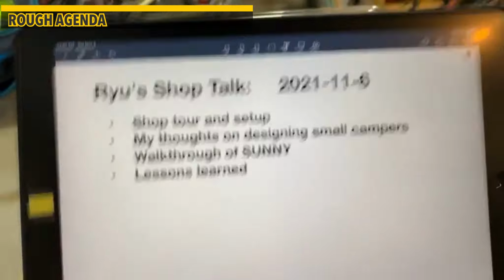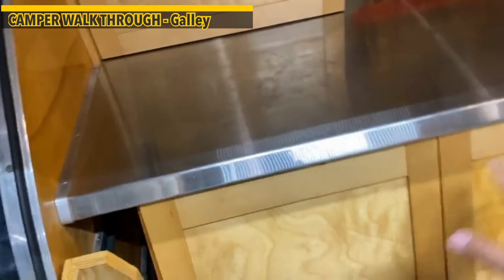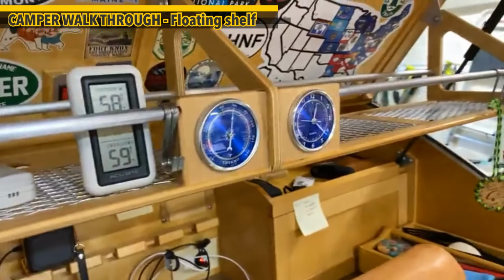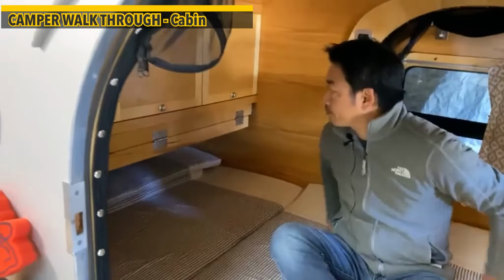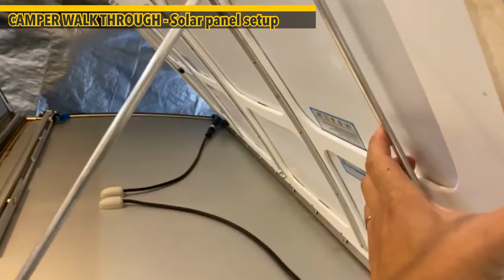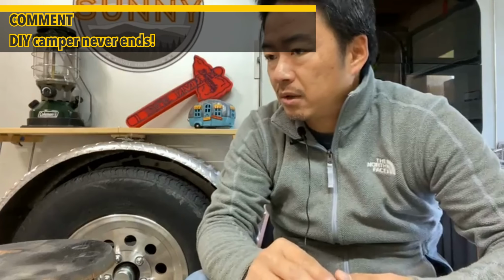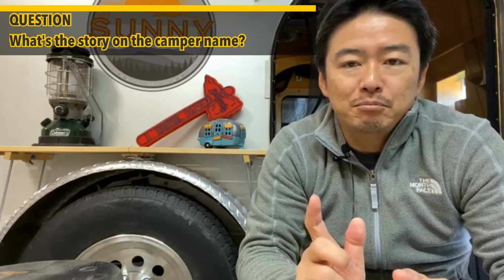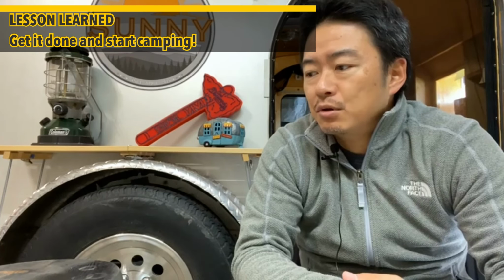【DIY Camper: #13】Footage from 2021 Facebook Live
This is edited footage from Facebook Live I did back in November 2021.
I started with talking about the concepts of my design, quick shop tour, walk through of our teardrop, then ended with sharing some lessons learned.
Since this is a long video, there are some time stamps you can skip to.

Timestamps
0:00:00 - Welcoming and Introduction
0:00:52 - Agenda
0:01:27 - Shop Tour
0:05:17 - Camper Design Concept
0:09:01 - Camper Walkthrough - Galley
0:13:27 - Camper Walkthrough - Power
0:15:16 - Camper Walkthrough - Sink
0:18:22 - Camper Walkthrough - Floating shelf
0:24:23 - Camper Walkthrough - Fender shelf
0:25:12 - Camper Walkthrough - Cabin
0:26:27 - Electrical shortage trouble
0:27:31 - Camper Walkthrough - Step/shoe storage
0:28:37 - Camper Walkthrough - Bunk bed
0:30:41 - Camper Walkthrough - Dining table
0:33:32 - Camper Walkthrough - A/C
0:34:04 - Camper Walkthrough - Front hatch
0:34:48 - Camper Walkthrough - Diesel heater
0:35:15 - Camper Walkthrough - Tongue storage
0:35:30 - Camper Walkthrough - Tongue area
0:35:59 - Camper Walkthrough - Solar panel setup
0:39:18 - Camper Walkthrough - Porch light
0:40:05 - Camper Walkthrough - Bug screen
0:40:58 - Camper Walkthrough - Windows
0:42:00 - View questions and comments
0:49:34 - Lesson learned
1:06:20 - Closing